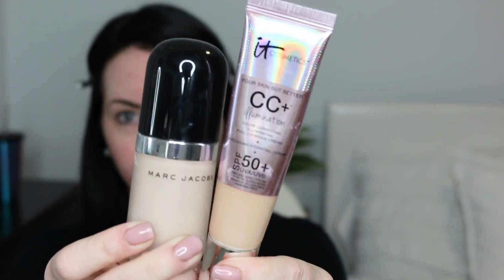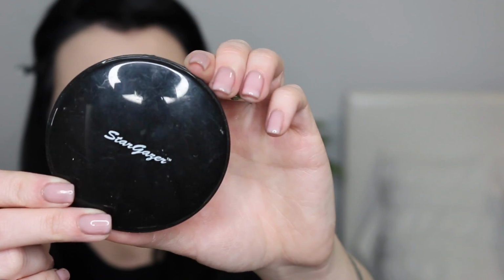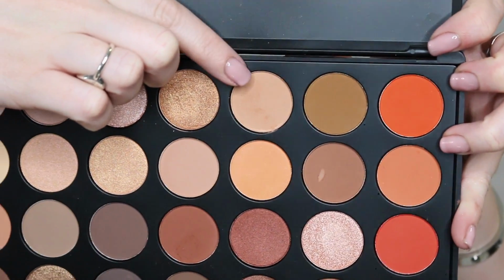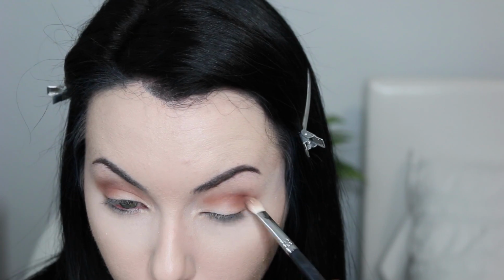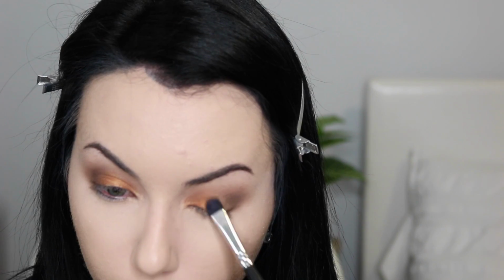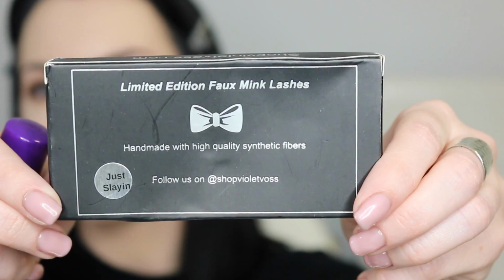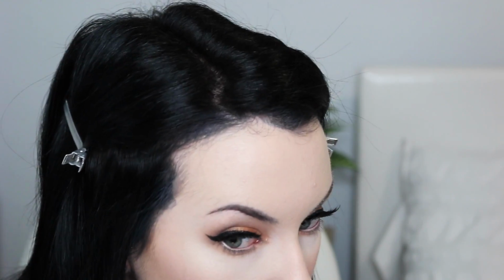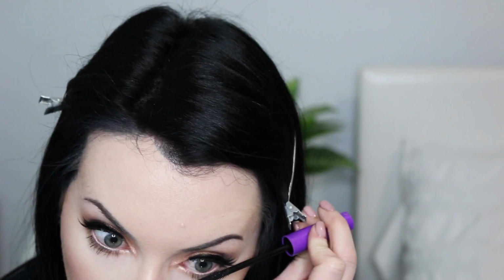Gold Eye using Morphe 35o Palette & Night Out Outfit Try On ft. Fashion Nova!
► PRODUCTS USED ►

PRIMER
Nivea Post shave balm (sensitive)

FOUNDATION
Marc Jacobs Re(marc)able Foundation
Ivory light 10 (super pale)
It Cosmetics Illuminating CC Cream in Fair

CONCEALER
Rimmel Lasting Perfection Ultimate wear concealer in Fair

POWDER:
Stargazer white powder to set undereyes

BROWS
Permanent brows by @finelinesstudios on IG
Ardell Brow pomeade in dark brown

"TAYLOR10" for $ off
Covergirl Tru Blend Blush in medium rose
Elf Illuminating Palette
Becca Shimmering Skin Perfector in Moonstone

MAC fix+

EYELINER
Physicians Formula eye booster liner in Ultra Black
Rimmel nude liner

Wet N Wild Megalength mascara (bottom lashes)

SETTING SPRAY
Loreal Infallible Setting Spray
Cheapest on Amazon

LIPS
MAC Stone Lip Liner
Ofra Cosmetics liquid lipstick in Dubai

► BRUSHES USED ►

MORPHE DISCOUNT with code "TAYLOR10"
Favorites: E4, E31, E44, E48, E2

Under eye powder brush ➜

White shirt- Cotton On
Boyfriend Jeans- Express
Black boots- local boutique

SOCIAL CHANNELS

FTC | Thank you to Fashion Nova for supporting my channel and collaborating with me on this video! All thoughts and opinions are my own. Girl, you know I'll tell you what's up.

{ FAQ's }
Camera? → Canon 70D
Lighting? Diva Ring Light
What's your job? I work in marketing